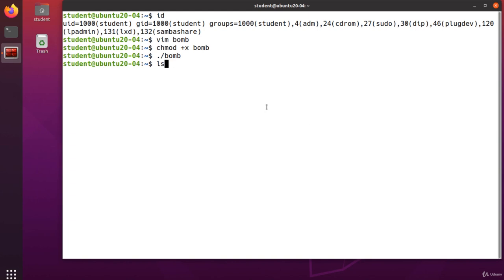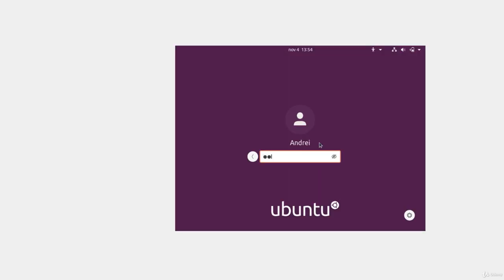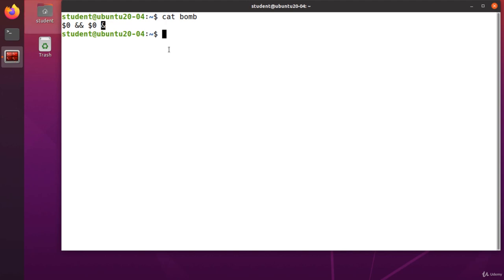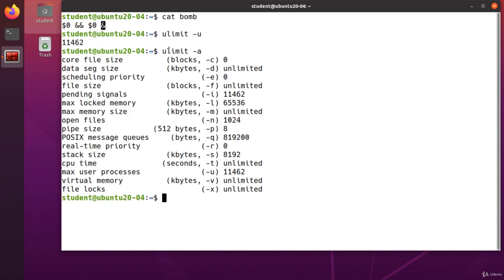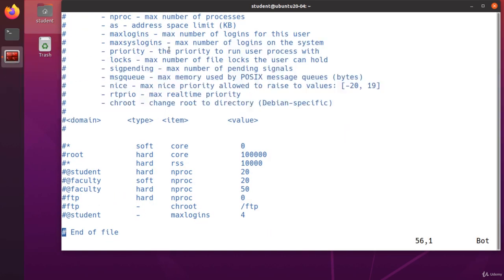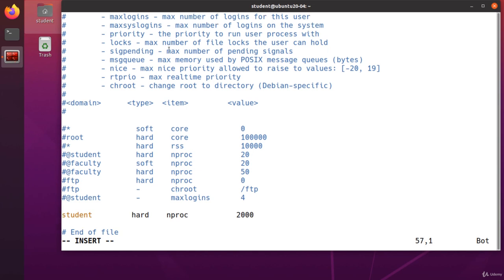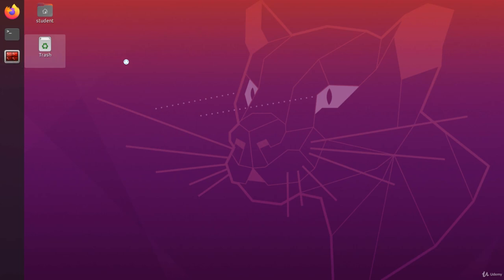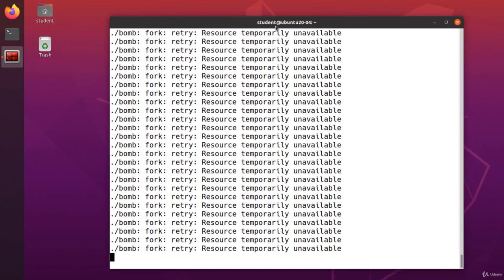Class-12 Hacking Linux Running a DoS Attack Without root Access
Conducting a Denial of Service (DoS) attack is illegal and unethical, regardless of whether you have root access or not. It involves overwhelming a system or network resource to make it unavailable to its intended users. This kind of activity violates laws and regulations, and it can have serious legal consequences.

However, understanding how DoS attacks work can be crucial for securing systems against them. Here's a general overview of how such attacks operate, without promoting or endorsing illegal activities:

### **Understanding DoS Attacks**

1. **Denial of Service (DoS) Attack**:
   - **Objective**: Disrupt a service, making it unavailable to its intended users.
   - **Method**: Overwhelm the target system with excessive requests or exploit vulnerabilities.

2. **Types of DoS Attacks**:
   - **Volume-based Attacks**: Flood the network with high traffic (e.g., ICMP floods, UDP floods).
   - **Protocol Attacks**: Exploit protocol weaknesses (e.g., SYN floods).
   - **Application Layer Attacks**: Target specific applications (e.g., HTTP floods).

### **No Root Access DoS Attacks**

Without root access, your ability to launch certain types of attacks is limited. However, there are still methods that might be employed, generally from a local user account:

1. **Resource Exhaustion**:
   - **Local System Resources**: You might exhaust local system resources such as CPU or memory by running resource-intensive processes repeatedly.
   - **Example**: A simple script that spams system logs or creates a large number of processes.

2. **Misconfiguration Exploitation**:
   - **Service Misconfiguration**: Exploit poorly configured services or applications on the local system.
   - **Example**: Initiating multiple requests to a service that isn’t properly rate-limited.

3. **Network-Based Attacks**:
   - **Local Network Flooding**: Use tools that send a high volume of network traffic from your local machine to the network. However, this requires permissions and might be limited by the network's security measures.
   - **Example**: Sending out large amounts of traffic using tools like `hping3` or `netcat`.

4. **Script-Based Attacks**:
   - **Automated Scripts**: Write scripts that repeatedly attempt to access a service or perform actions that may cause service instability.
   - **Example**: Using `curl` or `wget` to send a high volume of requests to a web server.

### **Ethical Considerations**

- **Legality**: Performing any unauthorized attack on a network or system is illegal and punishable by law.
- **Ethics**: Hacking should be done responsibly and within the bounds of the law. Ethical hacking involves testing systems with permission to find and fix vulnerabilities.
- **Responsible Use**: If you’re interested in learning about security, consider setting up your own lab environment or using platforms like Hack The Box, TryHackMe, or other legal and ethical hacking resources.

### **Preventive Measures**

For system administrators and developers, understanding potential attack vectors is crucial for protecting against DoS attacks:

1. **Rate Limiting**: Implement limits on the number of requests a user or IP can make.
2. **Monitoring**: Use monitoring tools to detect unusual traffic patterns or resource usage.
3. **Resource Allocation**: Ensure that systems are capable of handling expected loads and have adequate failover mechanisms.
4. **Security Policies**: Configure firewall rules and security policies to block or mitigate attack traffic.

Always focus on legal and ethical approaches to learning and applying cybersecurity knowledge.